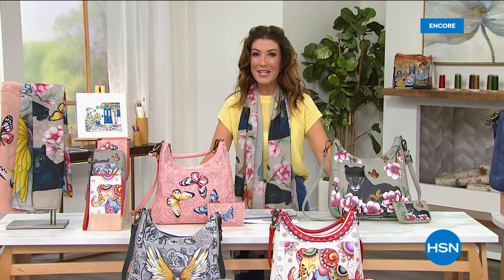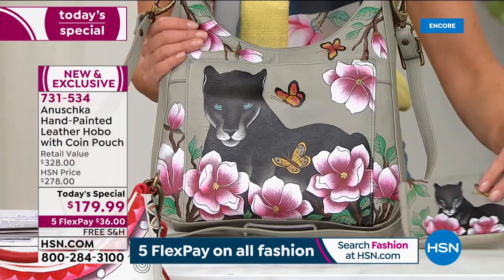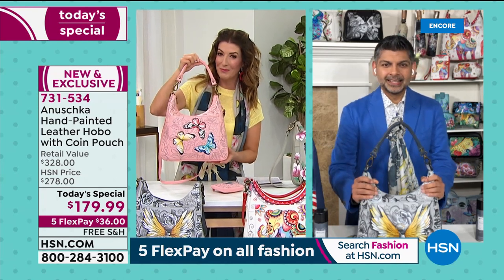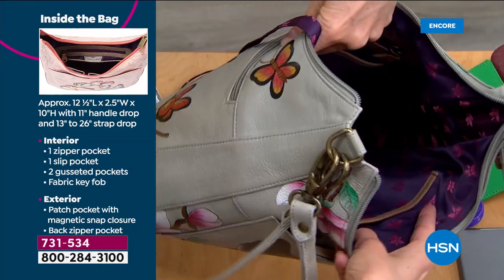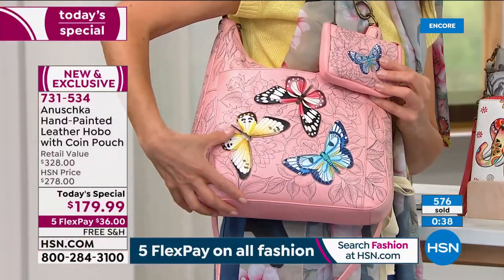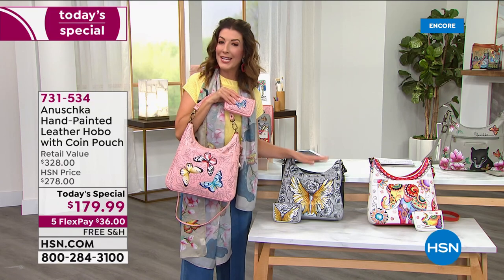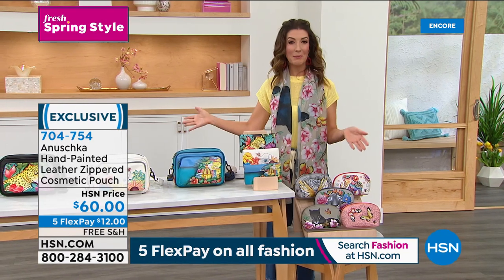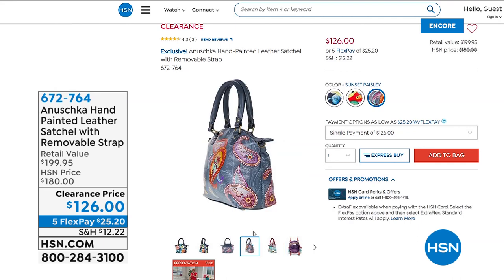HSN | Anuschka Handbags 03.17.2021 - 04 AM